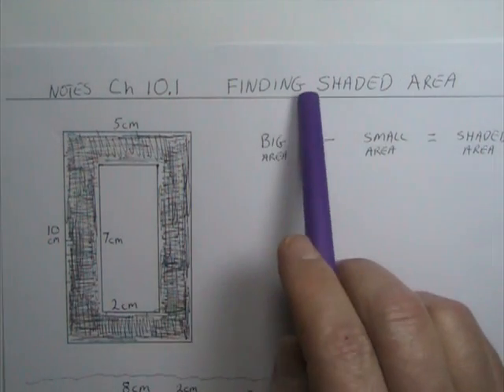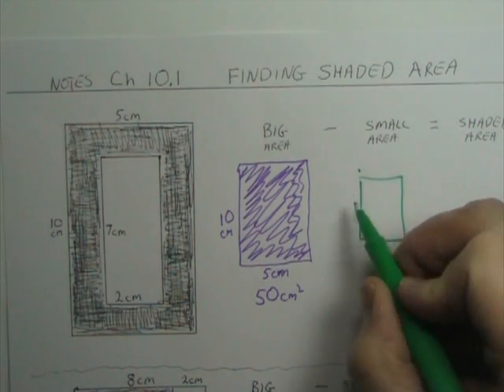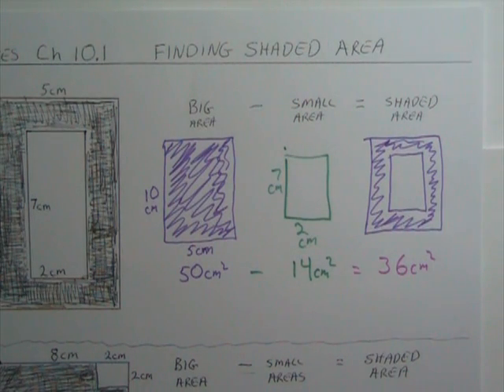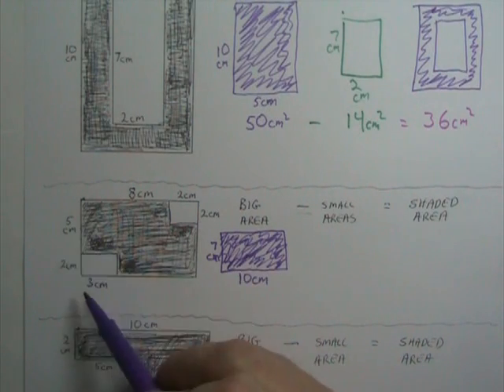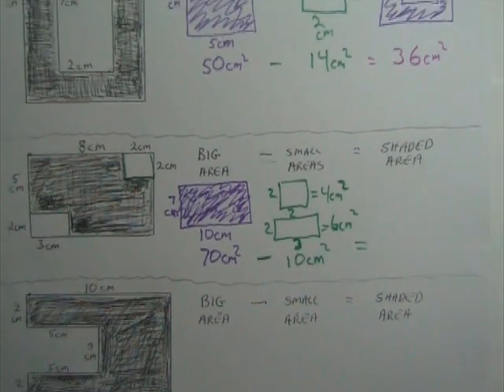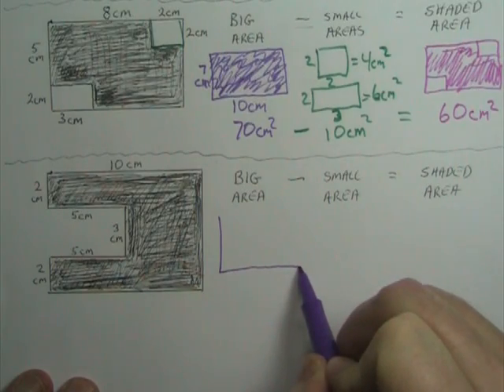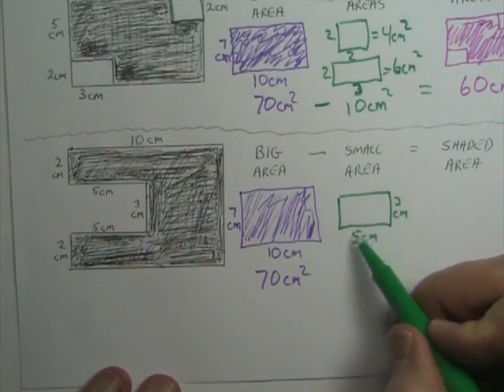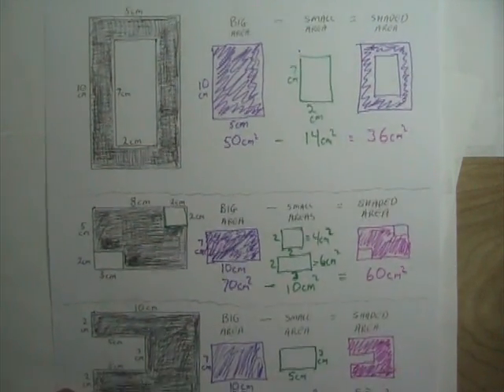Finding Shaded Area of Rectangular Shapes